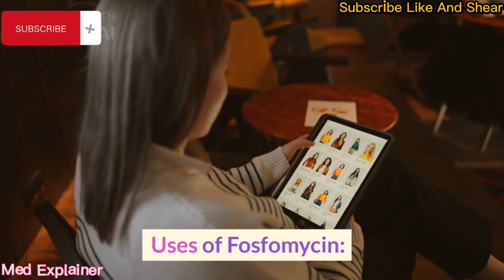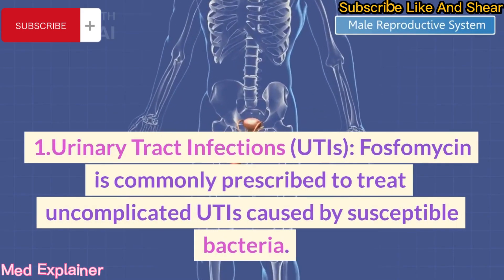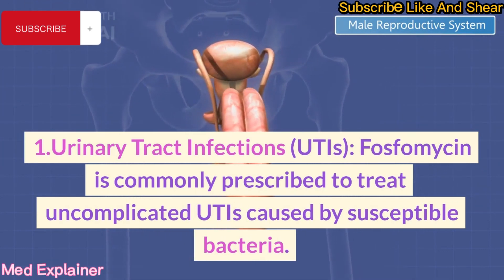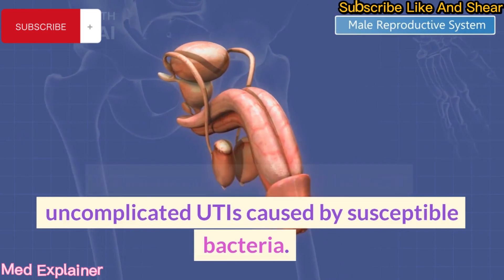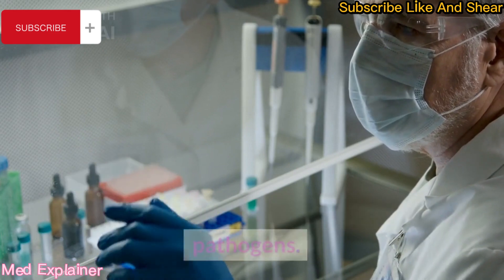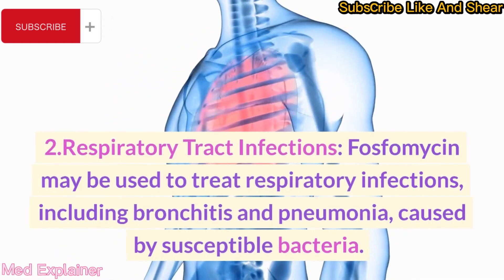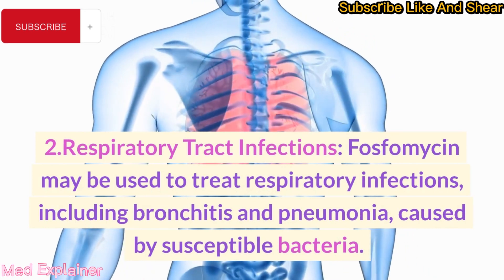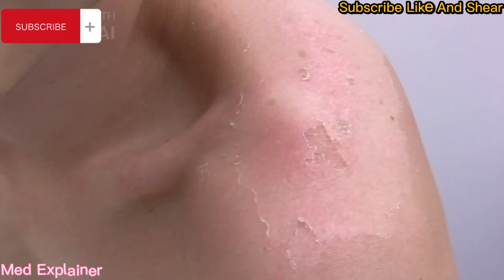"Fosfomycin: The Effective Antibiotic for Infections"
Discover the power of Fosfomycin, an effective antibiotic used for treating various infections. In this video, we delve into the details of Fosfomycin, including its mechanism of action, therapeutic uses, and potential side effects. Learn how this medication targets bacterial infections and how it can be a valuable treatment option for urinary tract infections, respiratory tract infections, and more. Join us as we explore the benefits and considerations of Fosfomycin, providing you with valuable insights and knowledge. Stay informed and empowered in your understanding of antibiotics with our informative video on Fosfomycin.